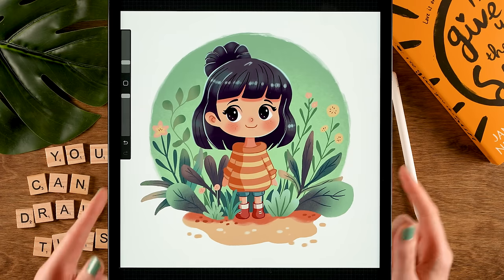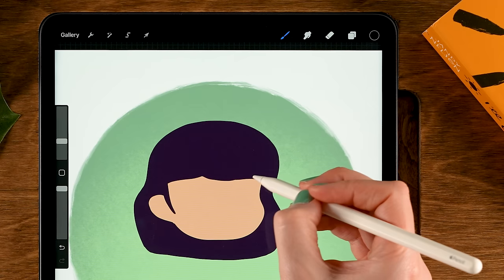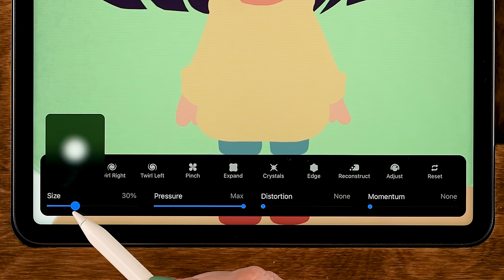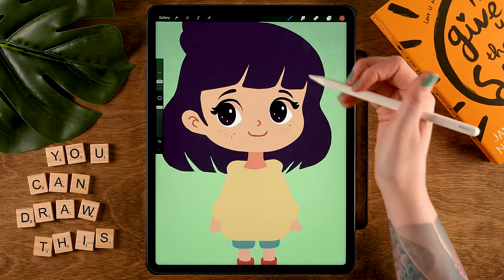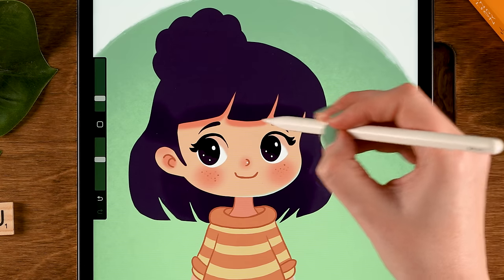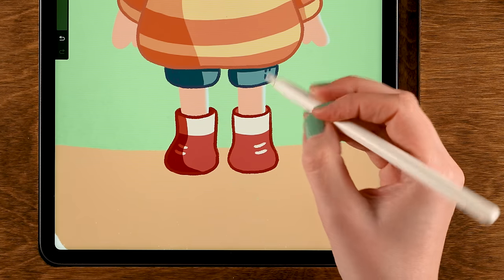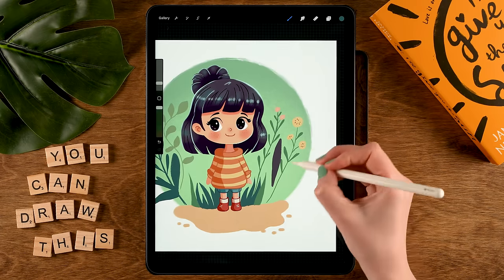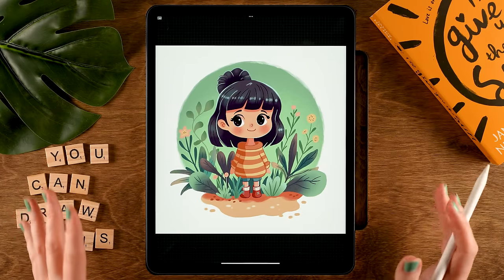You Can Draw This Storybook Style Character in PROCREATE - Step by Step Procreate Tutorial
Learn how to draw this cute storybook style character in PROCREATE - step by step, with an easy to follow tutorial. With this easy to follow tutorial, you'll be able to create a character drawing on your ipad in no time!

If you're new to PROCREATE and want to learn how to create cute characters, then this tutorial is for you! In this tutorial, you'll learn how to create this storybook style character using simple, easy to follow steps. With this tutorial, you'll be able to create cute characters on your ipad in no time!

00:00:00 The Essentials!
00:01:20 Background and Underground
00:06:12 Base shape for the head and hair
00:13:28 Draw the body
00:19:45 The facial features
00:28:42 Tweak the face
00:33:40 Body outlines
00:38:04 Stripes and highlights
00:40:40 Detailing the hair
00:49:24 Adding a shadow to the body
00:53:16 Drawing the background plants
01:04:27 Texture and foreground plants

I will walk you through the steps of creating this cute character drawing for beginners in Procreate. You can draw this storybook style character using free Procreate brushes only! I'll guide you through all the steps in this how to draw a character tutorial and remember, if things are going too fast, just pause the video and take your time. I'm sure you can draw this character drawing in Procreate!

In this digital drawing tutorial for beginners you will be learning by doing! In this Procreate tutorial I will show you how you can create a storybook style character illustration on your iPad by following some easy steps. You will learn all about the basic features in Procreate, like alpha lock, layer clipping mask, quick shape and more! You don't need any experience with drawing or with Procreate to be able to follow this easy tutorial.

Let's keep in touch!

- Flo -

Go with Flo! Creative drawing lessons for everyone.
You don't need any experience to be able to follow my drawing lessons for Procreate. Just have fun and keep creating!